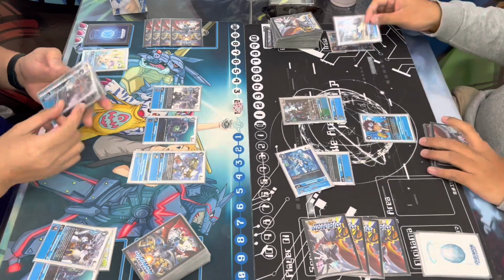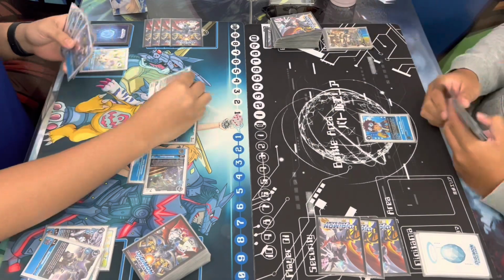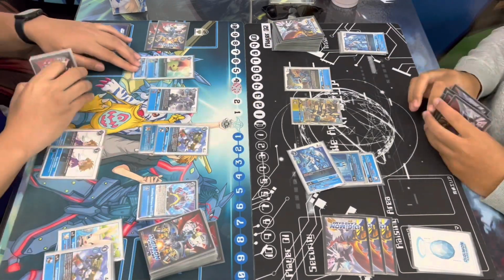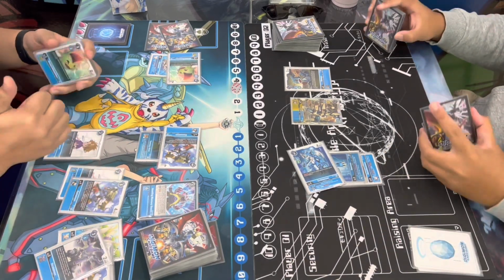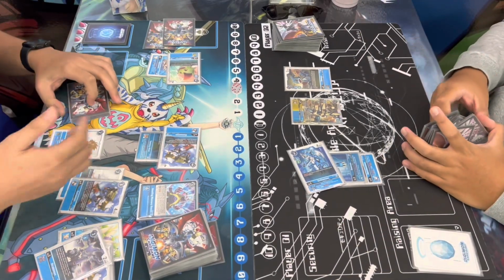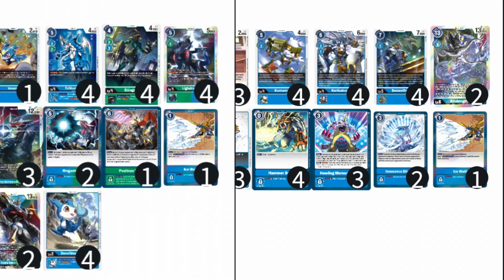Digimon TCG: Blue Hybrid vs Imperialdramon (EX02 Update) - Casuals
Hey Digi Fams! Here’s a casuals matchup between Meta vs Meta lol! We appreciate the support!